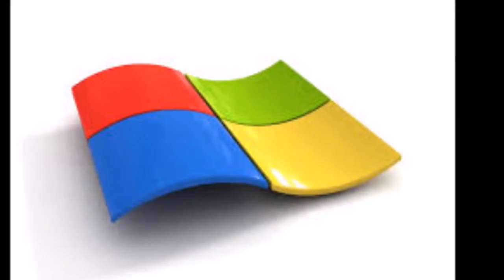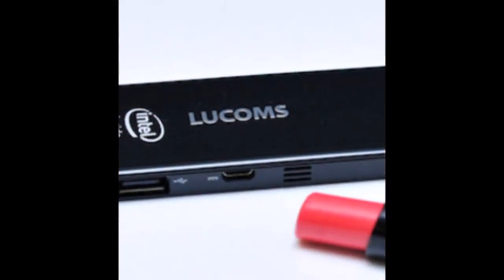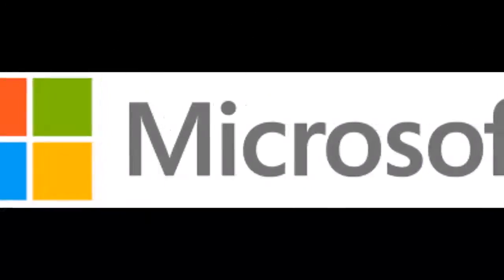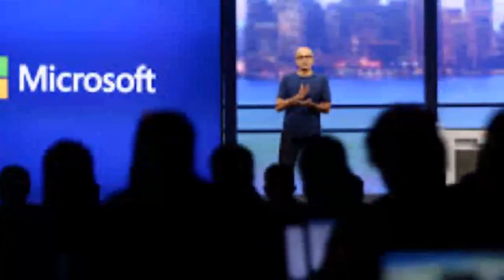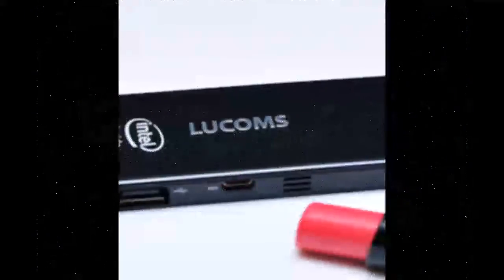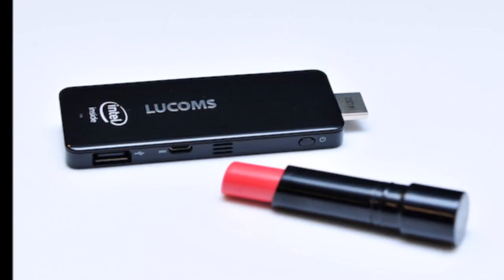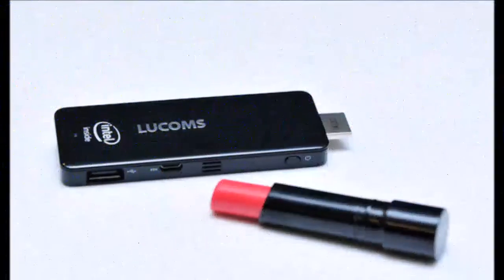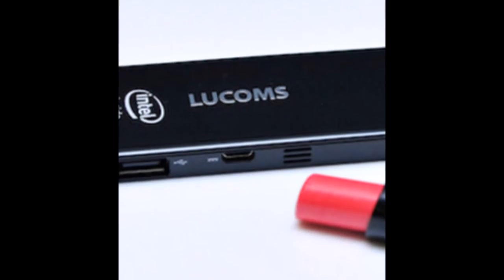Microsoft Unveils Windows 8.1 PC the Size of a Dongle, Has HDMI, USB, and microSD Ports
Microsoft has recently unveiled a brand new Windows 8.1 computer that's only 11 centimeters long and weighs just 46 grams, so it looks almost identical to a regular USB flash pen.